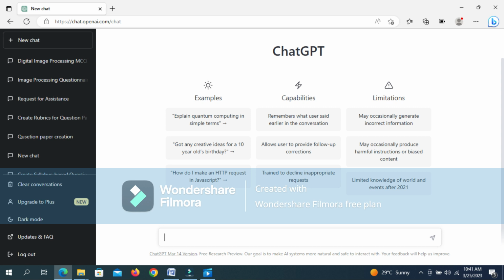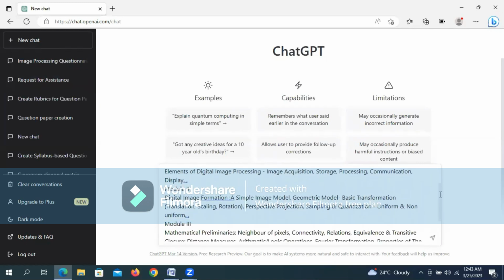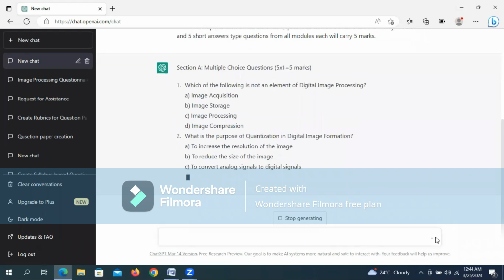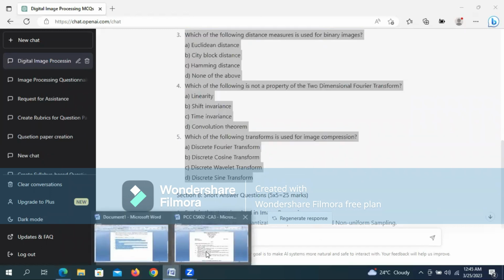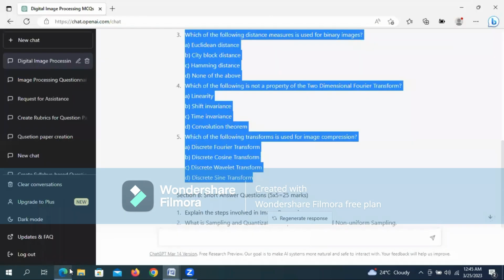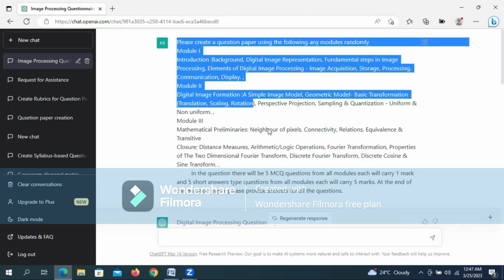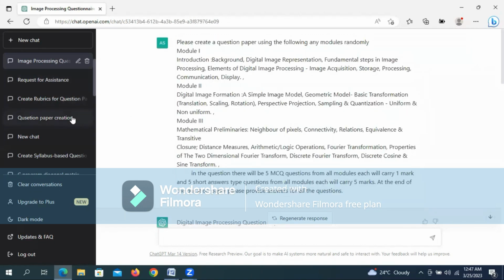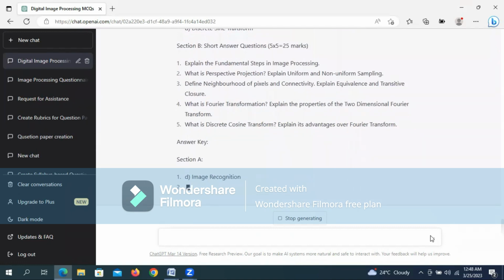how to make question paper with answer in chatgpt | how to make question using chatgpt | chagpt quiz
how to make question paper using ai.How to make a university question paper or continuous assessment (CA) papers using ChatGPT. While making the question paper you can generate answers for all your questions using Chat GPT.
This video will be best viewed on desktop or laptop.

how to make question paper with answers using chatgpt
how to make question paper with answers in chatgpt
how to make university question paper with answers using chatgpt
how to make college question paper with answers using chatgpt
how to make class test question paper with answers using chatgpt
how to make midterm question paper with answers using chatgpt
how to make semester question paper with answers using chatgpt
how to make home task question paper with answers for my children
how to make question paper with answers for students
how to make question paper with answers
how to make university question paper with answers
how to make college question paper with answers
how to make class test question paper with answers
how to make midterm question paper with answers
how to make question paper in mobile
how to make question paper in ms word in mobile
how to use chatgpt 4
how to use chatgpt in tamil
how to use chatgpt in laptop
how to use chatgpt for coding
how to use chatgpt for making questions
how to use chatgpt for making questions with answers
how to use chatgpt for making question papers with answers
how to use chatgpt for making quizes